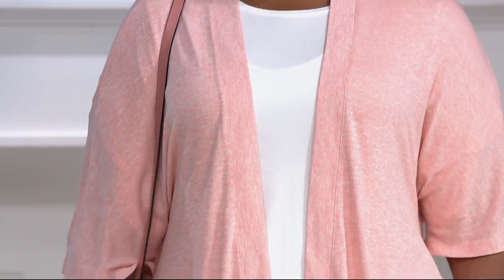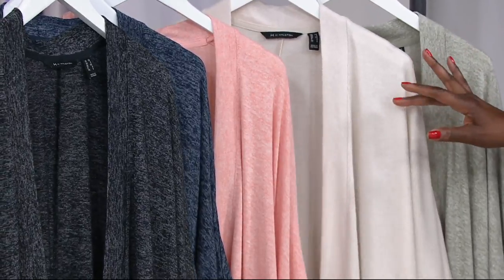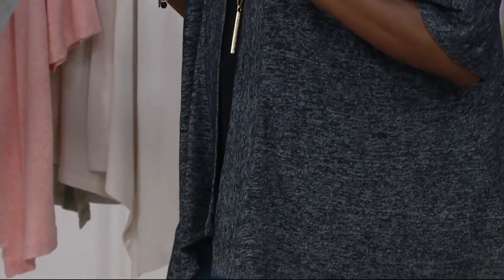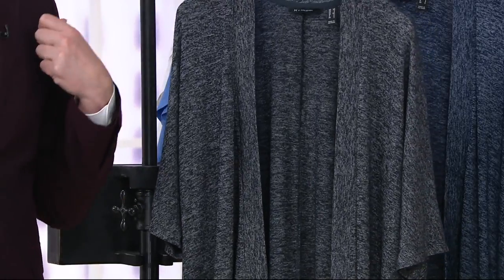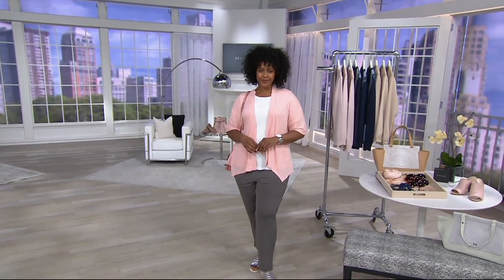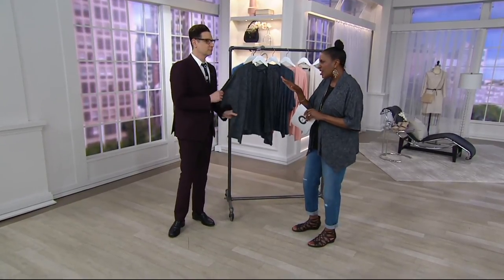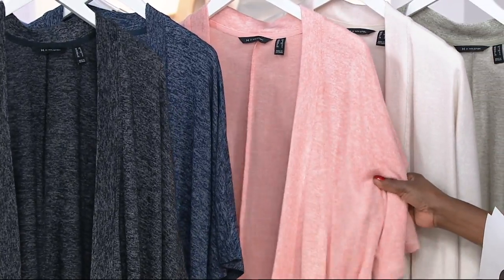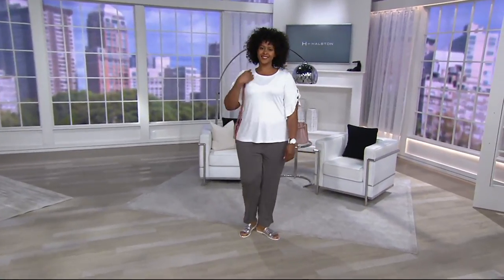H by Halston Super Soft Kimono Open-Front Cardigan on QVC